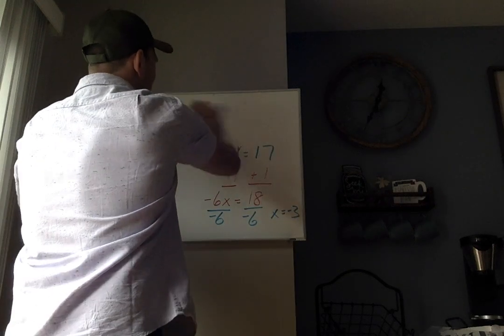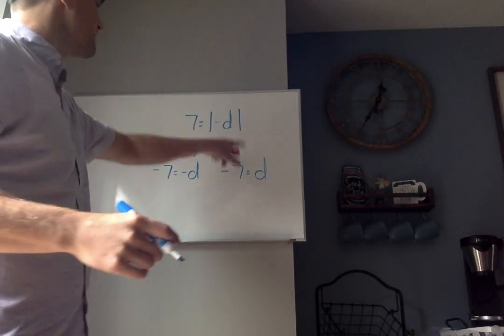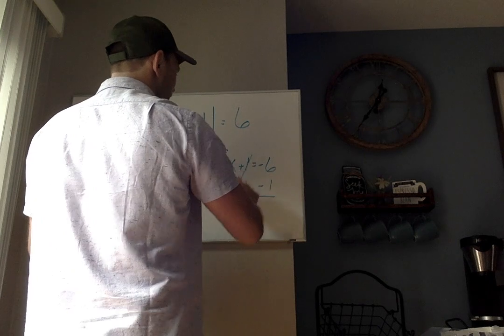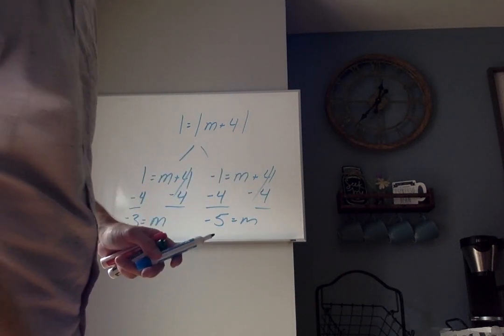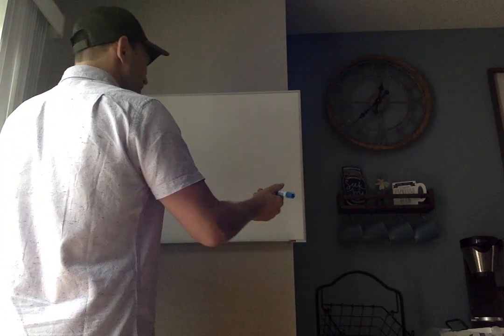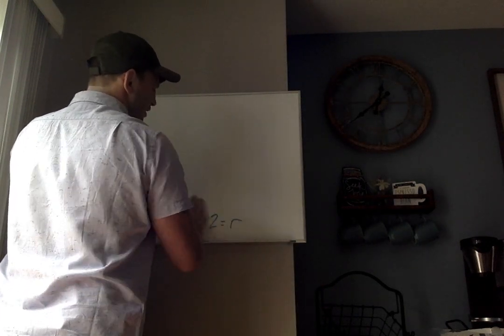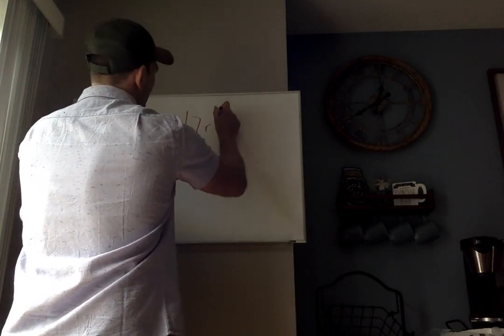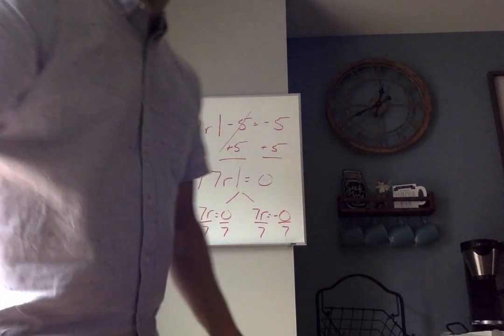IXL Tutorial Alg I L 1